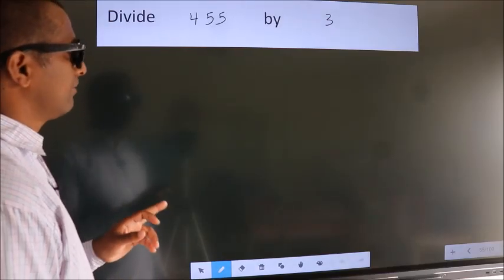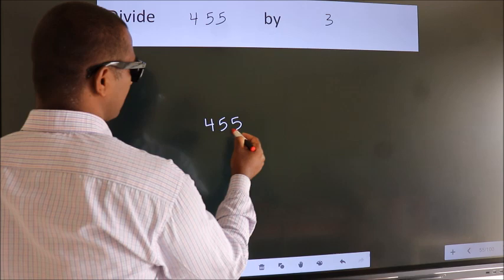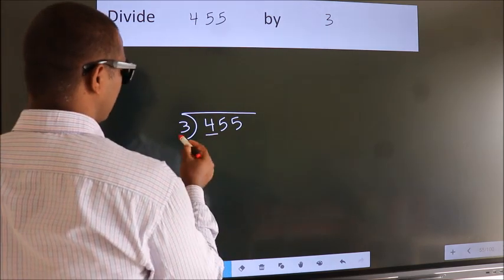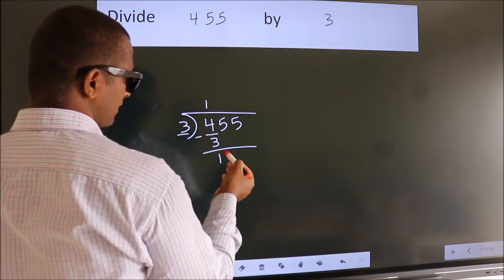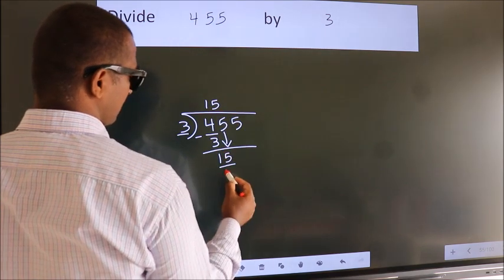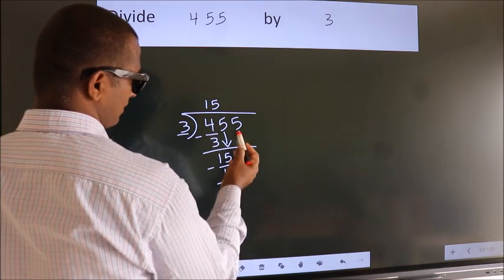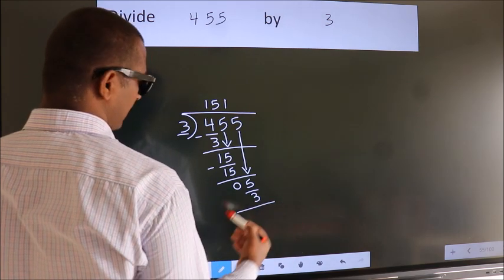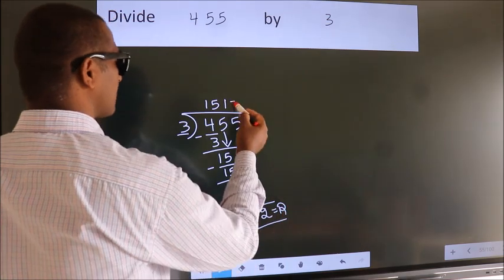Divide 455 by 3